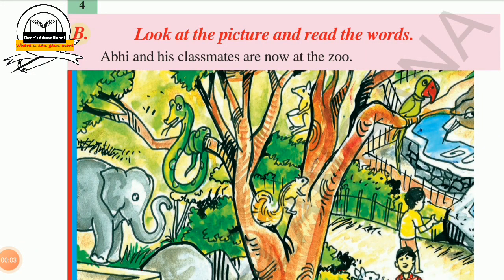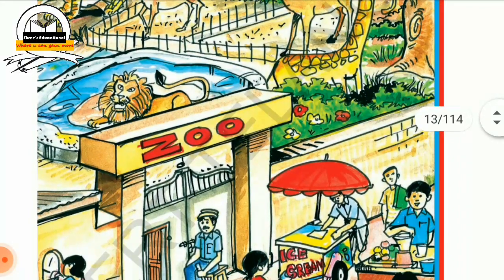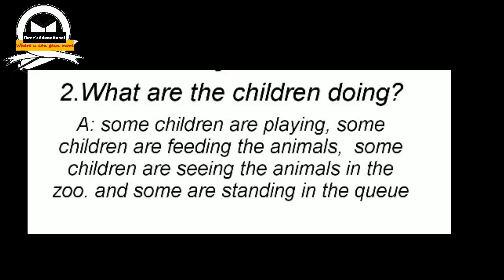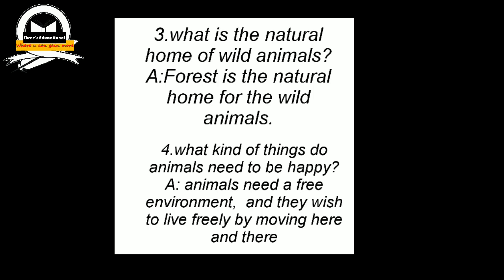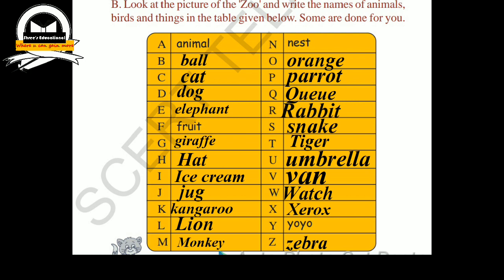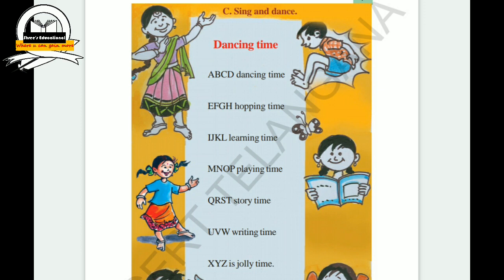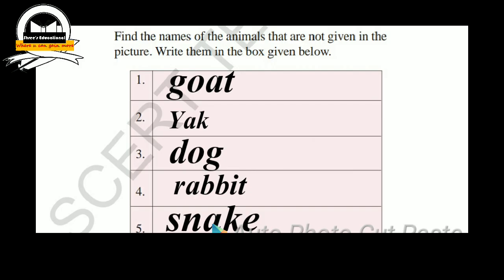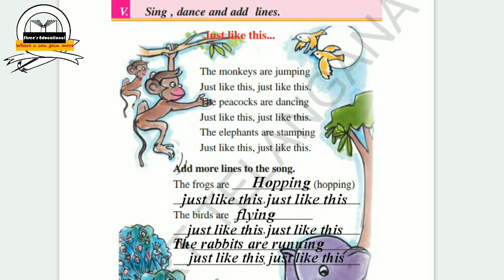2nd class 1st unit|| Total bits explanation. and writing part.